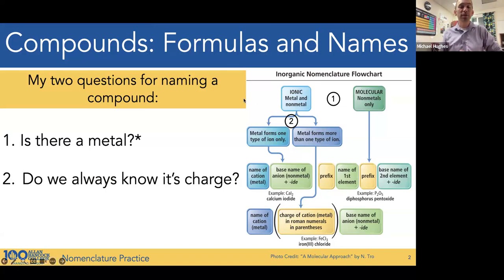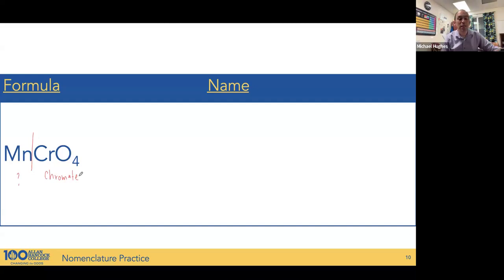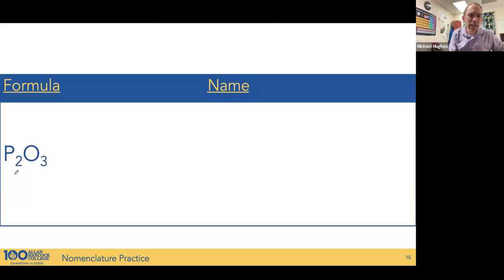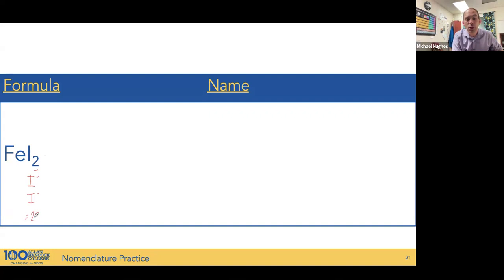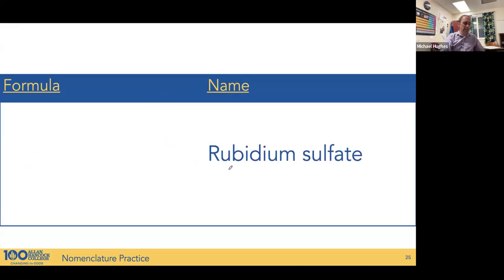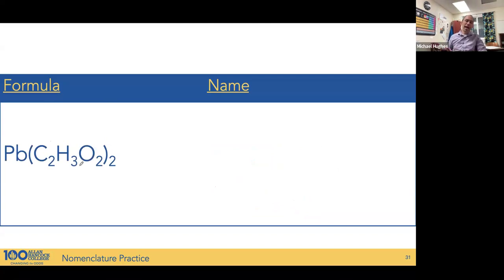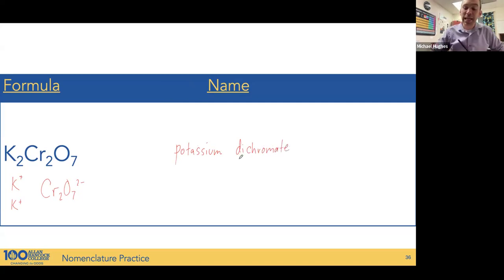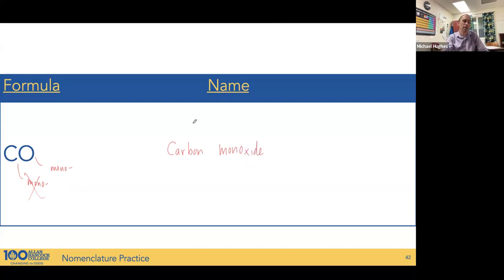Nomenclature Practice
This recording is meant to accompany the assignment "Nomenclature Practice" to help assess your comprehension and application of chemical nomenclature.